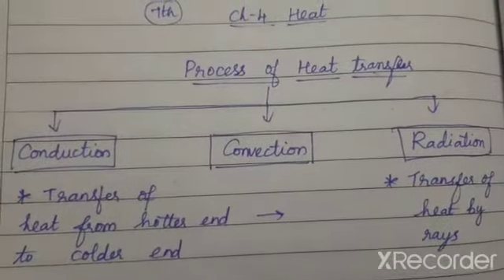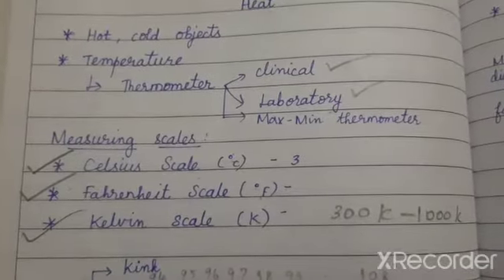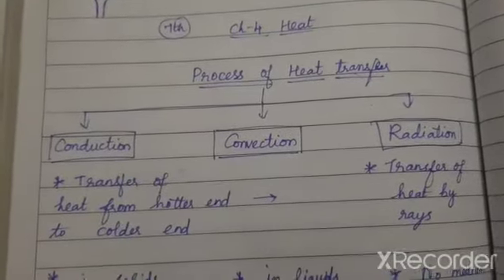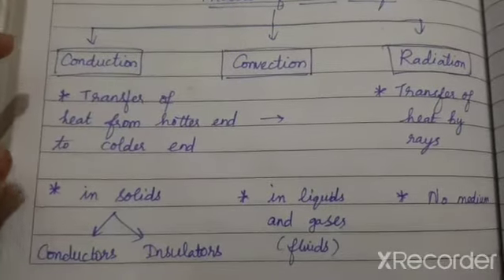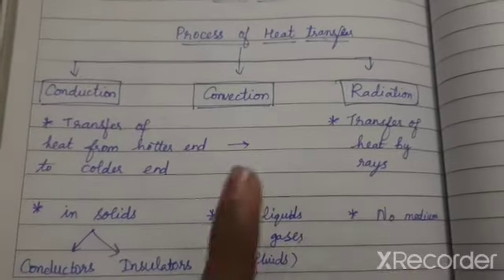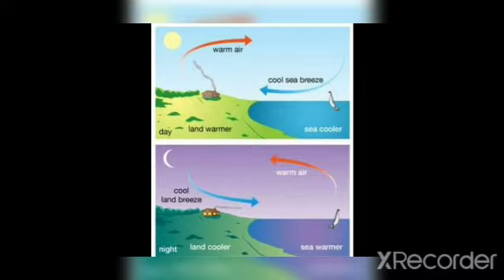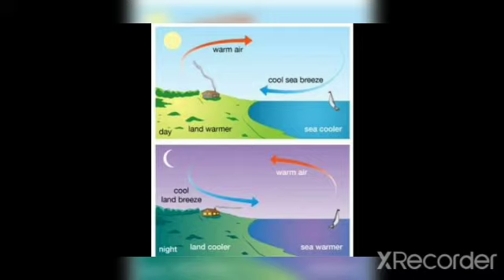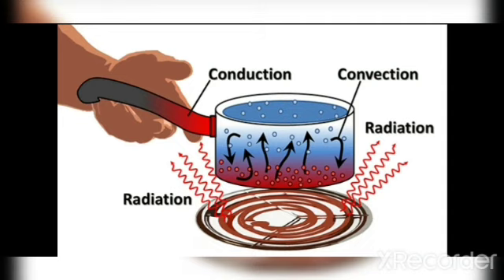Gr 7 phy ch 4 final